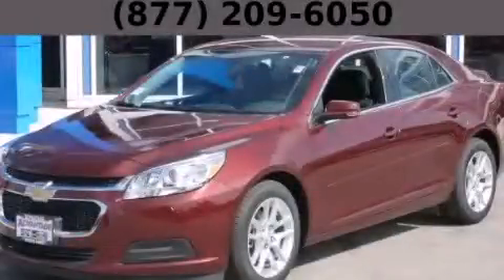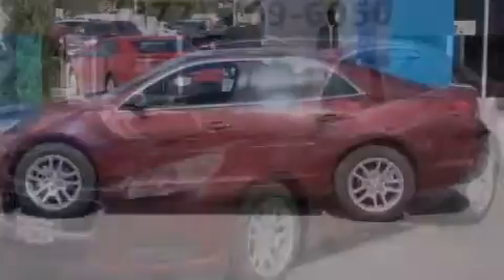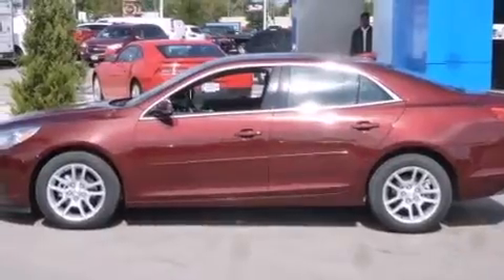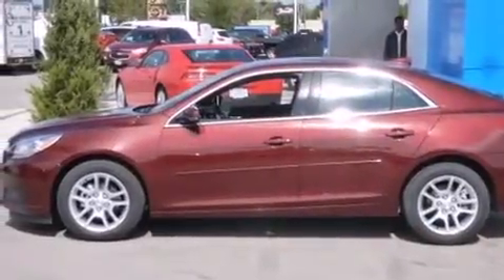2015 Chevrolet Malibu Chicago IL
Year : 2015
 Make : Chevrolet
 Model : Malibu
 Engine : Ecotec 2.5L DOHC 4-Cyl DI Engine
 Trans . : Automatic
 Exterior : Red
 Miles : 10

 2015 Chevrolet Malibu Hodgkins IL